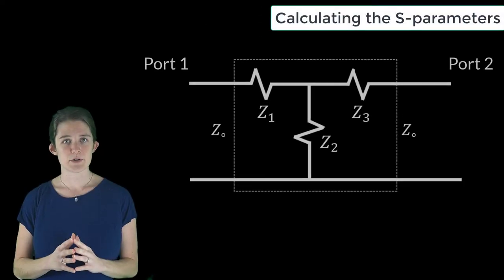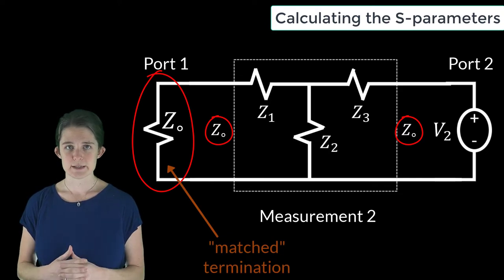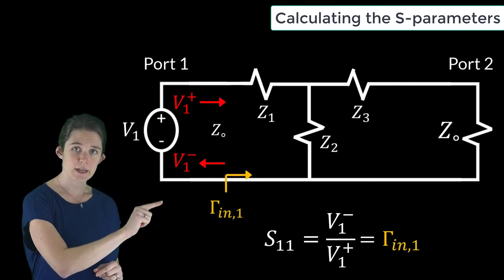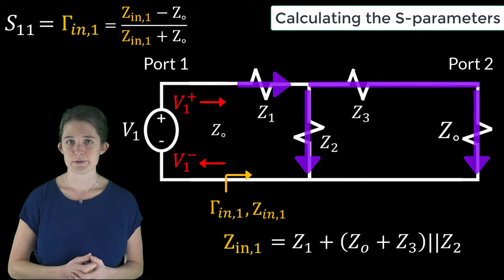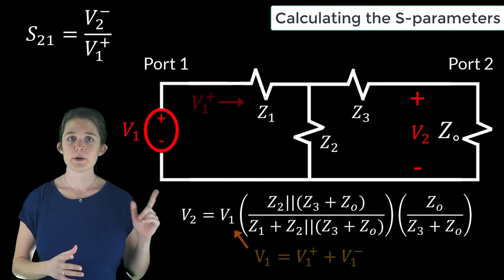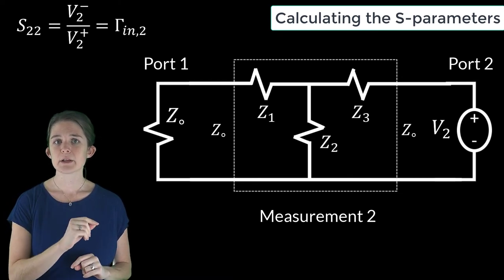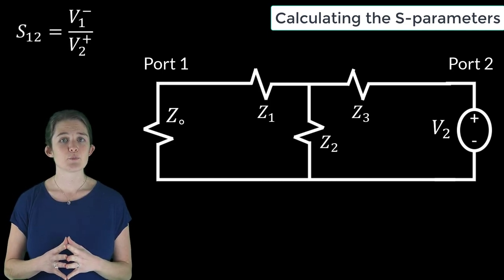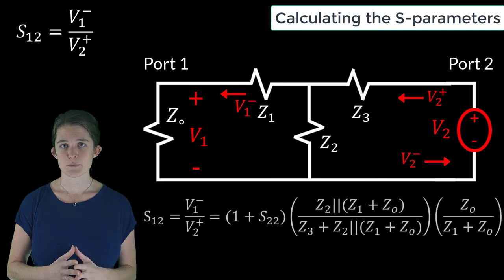Calculating S-Parameters — Lesson 3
In this lesson we will work through the calculation of S-parameters for a simple example two-port network.